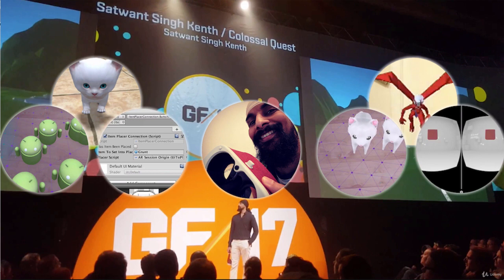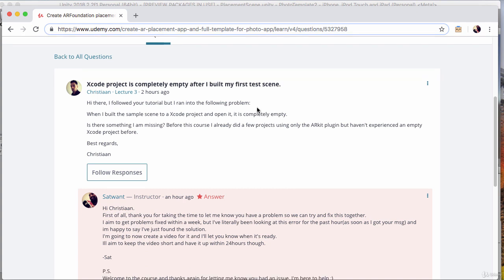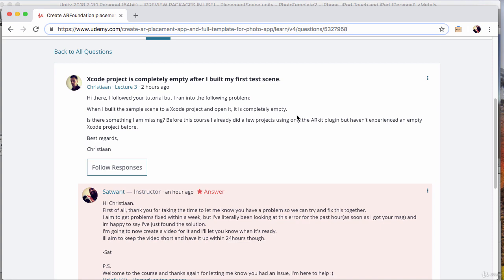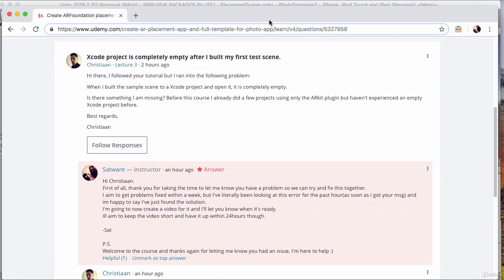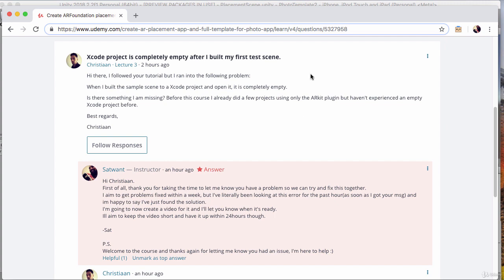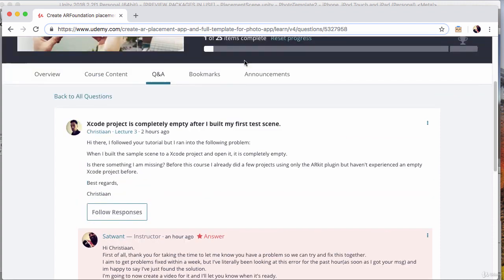Create ARFoundation app & TEMPLATE for AR Photo app. : Quick Overview